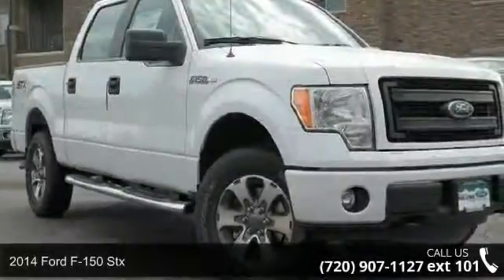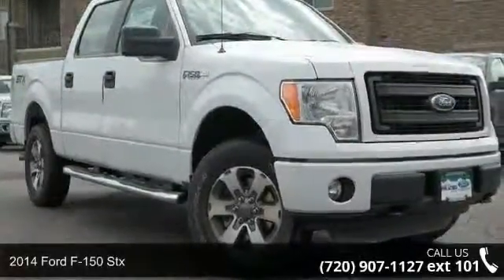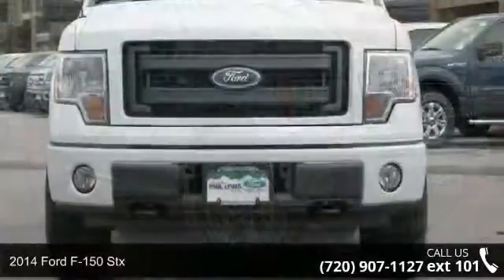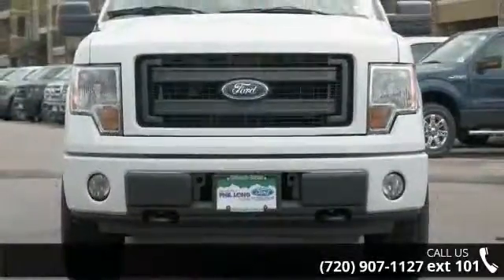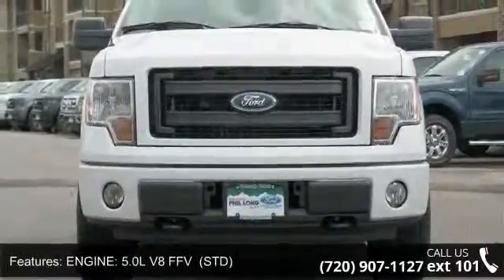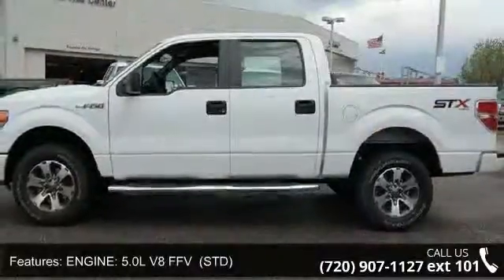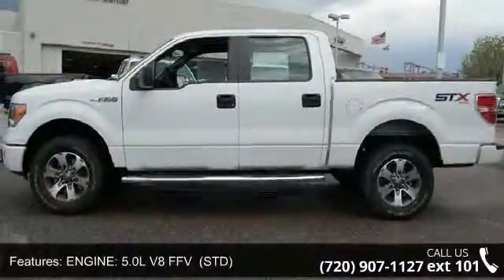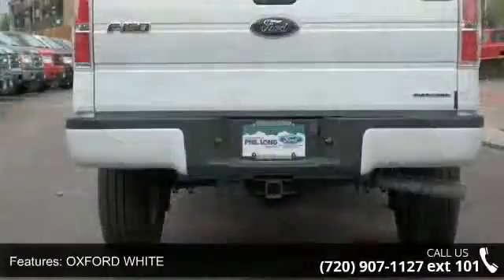2014 Ford F-150 STX - Phil Long Ford of Denver - Denver, ...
STX trim, Oxford White exterior and Steel Gray interior. iPod/MP3 Input, CD Player, OXFORD WHITE, ENGINE: 5.0L V8 FFV, TRANSMISSION: ELECTRONIC 6-SPEED AUTO... 4x4, Head Airbag, Aluminum Wheels. READ MORE!KEY FEATURES INCLUDE4x4, iPod/MP3 Input, CD Player, Aluminum Wheels. MP3 Player, Keyless Entry, Child Safety Locks, Electronic Stability Control, 4-Wheel ABS. OPTION PACKAGESOXFORD WHITE, TRANSMISSION: ELECTRONIC 6-SPEED AUTOMATIC tow/haul mode (STD), ENGINE: 5.0L V8 FFV (STD). STX with Oxford White exterior and Steel Gray interior features a 8 Cylinder Engine with 360 HP at 5500 RPM*. Non-Smoker vehicle, New Tires, New Brakes. OUR OFFERINGSTo see our entire selection of over 800 Pre-Owned or 1300 New vehicles available visit Phillongdenver.com. Our business is to satisfy customers and provide greater value than our competitors.